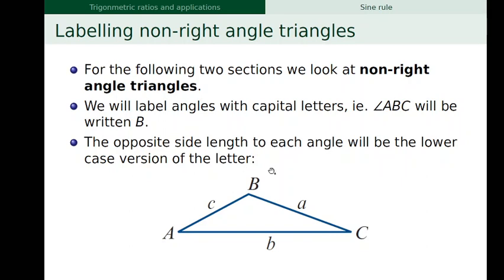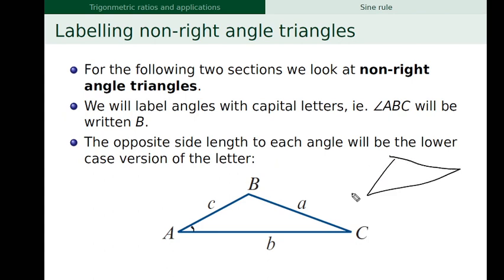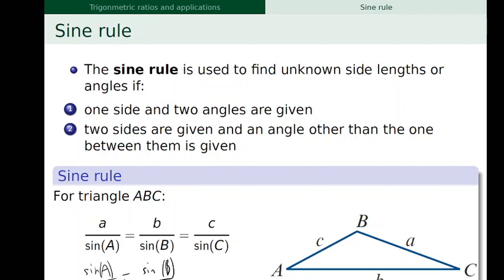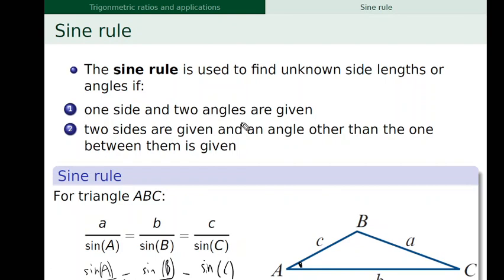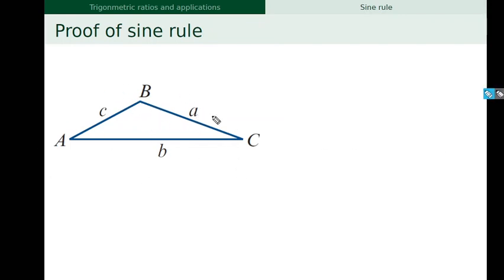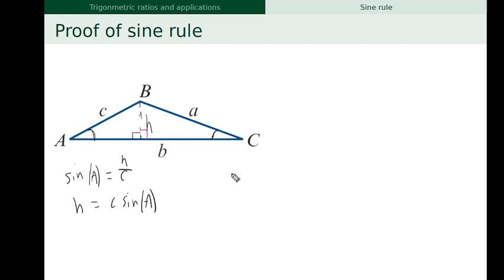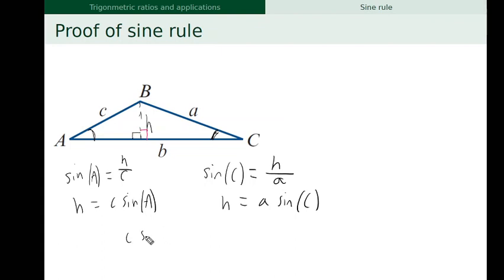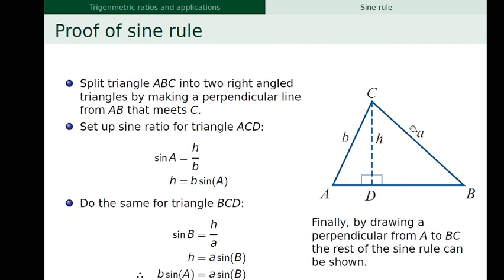The sine rule and its proof